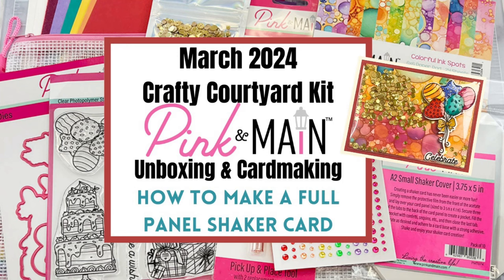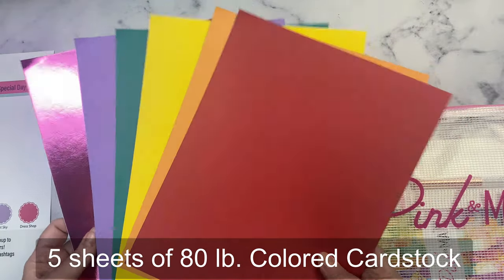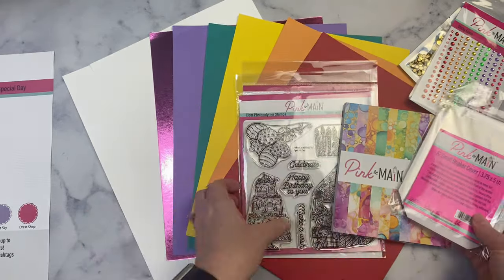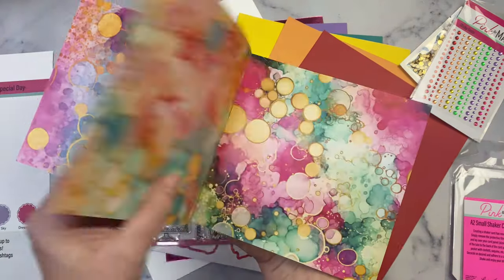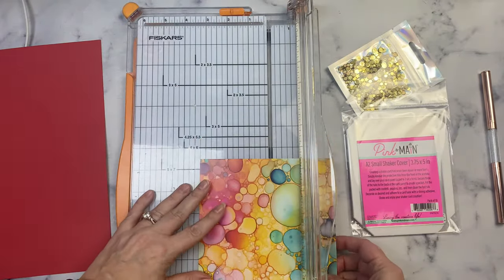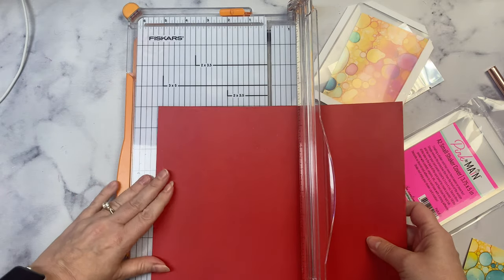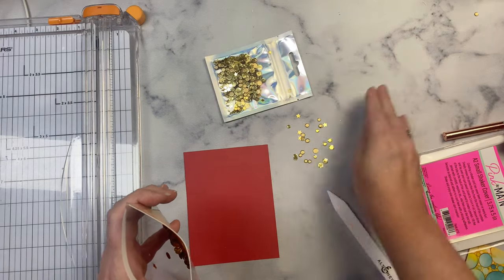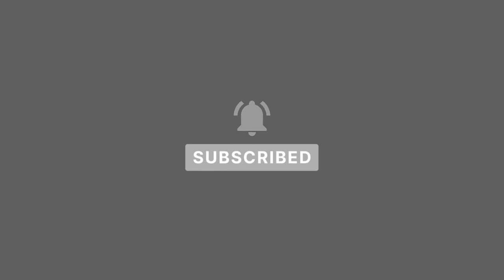Pink & Main March 2024 Crafty Courtyard Kit Unboxing & How to Make a Full Panel Shaker Card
Welcome!  Today, I am unboxing the Pink & Main March of 2024 Crafty Courtyard Kit called "Special Day" and also sharing how to make a panel card! I'd love for you to leave me a comment to let me know you stopped by!